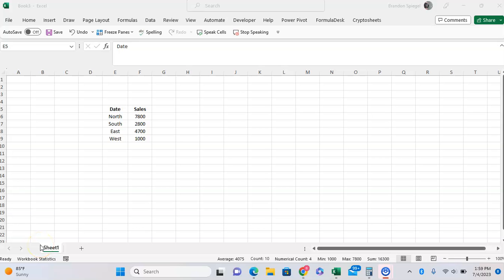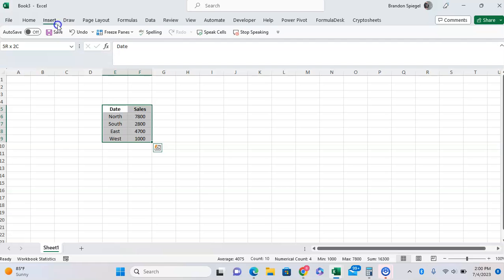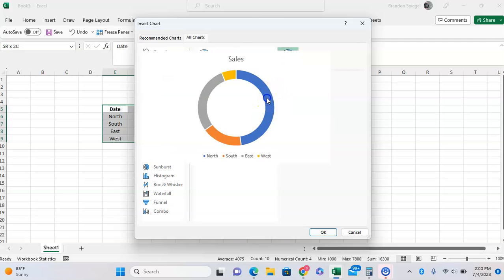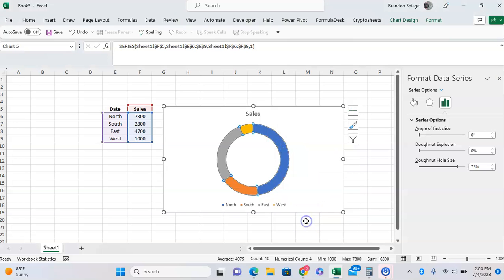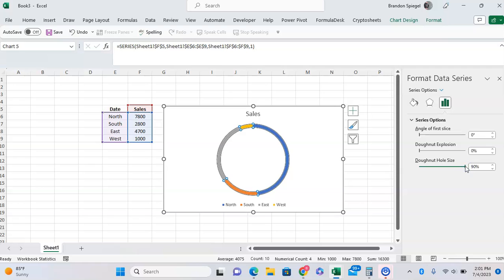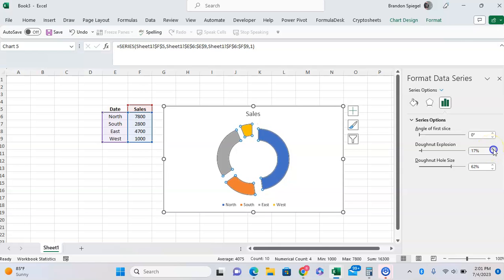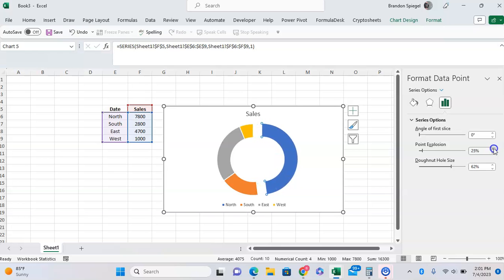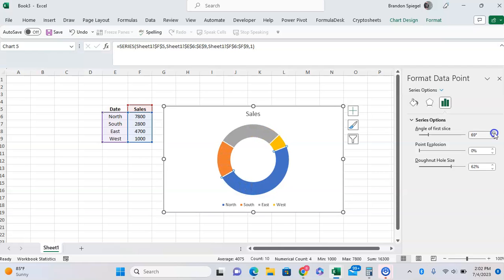How to Adjust the Size of a Hole, and Donut Explosion in a Donut Chart in Microsoft Excel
In this tutorial, I show you how you can adjust the size of the hole, and the "donut explosion" for a donut chart in Microsoft Excel, with the donut explosion being how broken apart the different pieces of the chart is. These are awesome settings that you can use to make sure that your donut chart looks the way that you want it to.